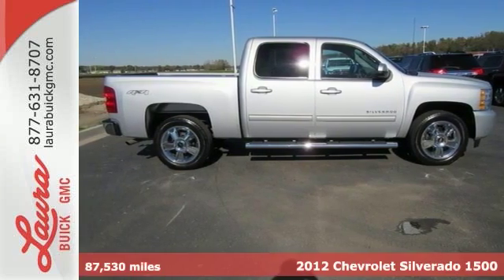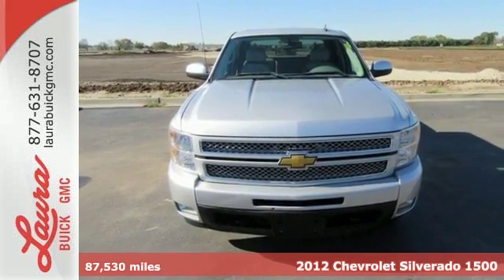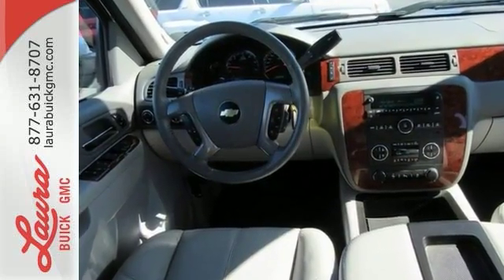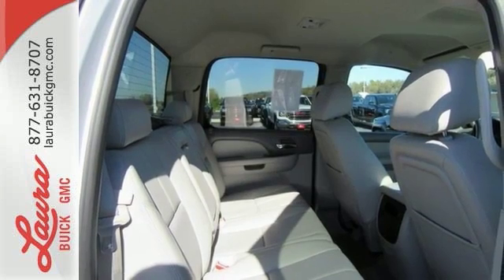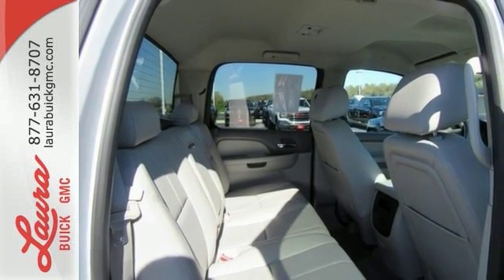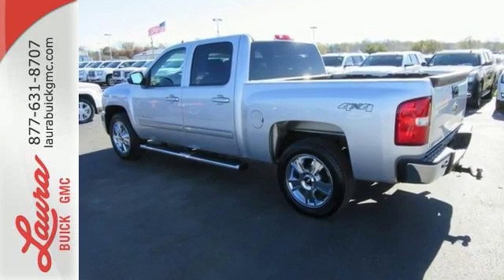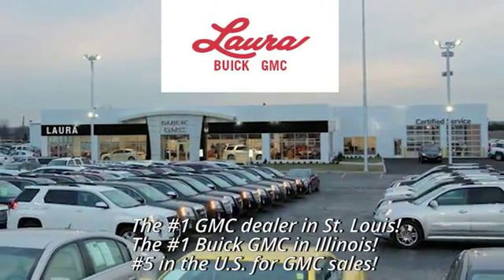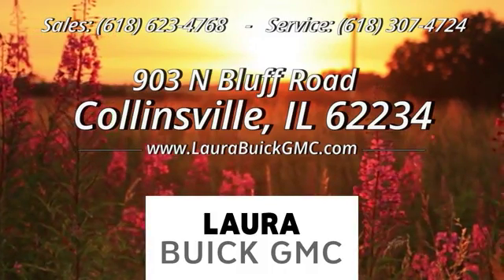2012 Chevrolet Silverado 1500 Collinsville IL Saint Louis, IL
Year: 2012
Make: Chevrolet
Model: Silverado 1500
Trim: LTZ
Engine: Vortec 5.3L V8 SFI VVT Flex Fuel
Transmission: 6-Speed Automatic Electronic with Overdrive
Color: Silver
Interior: Light Titanium/Dark Titanium
Mileage: 87530
Stock #: L17560A
VIN: 3GCPKTE75CG270373
1-Owner New Vehicle Trade! LTZ 5.3 V8 Crew Cab 4x4.

Address:
903 North Bluff Road